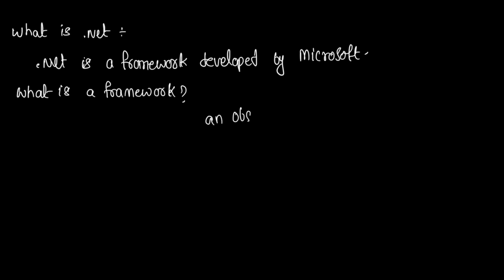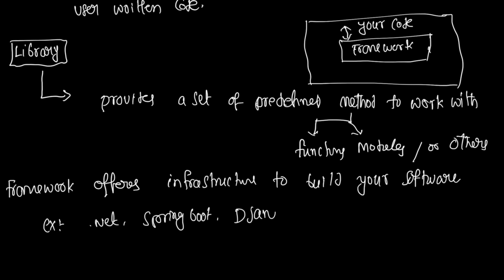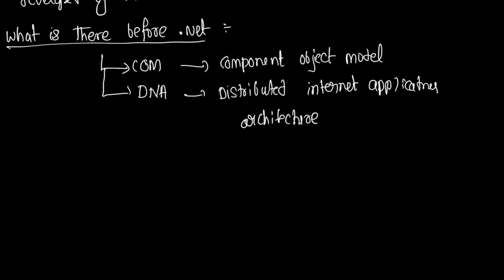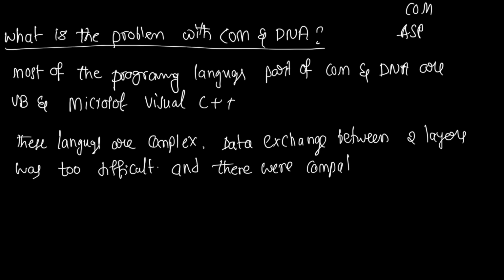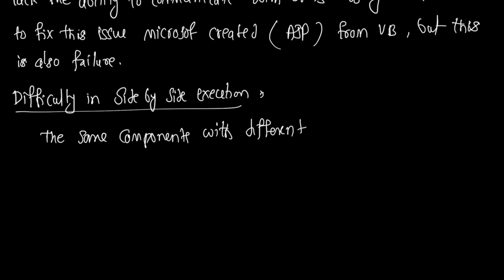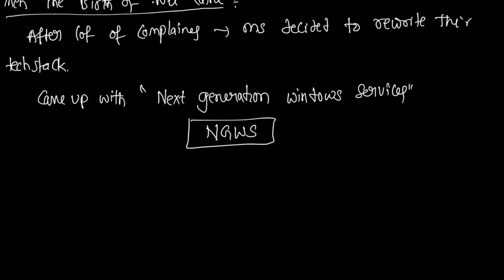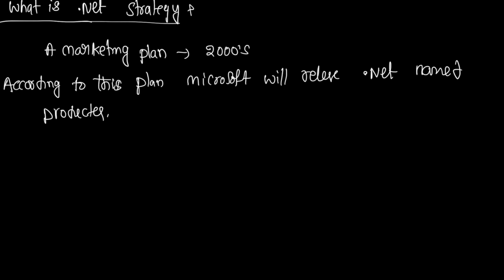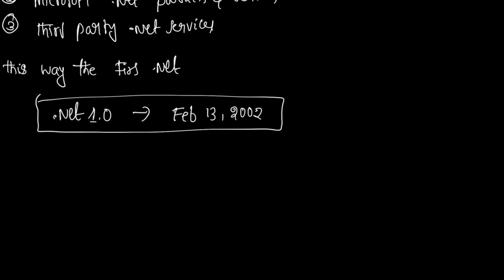The story of .Net